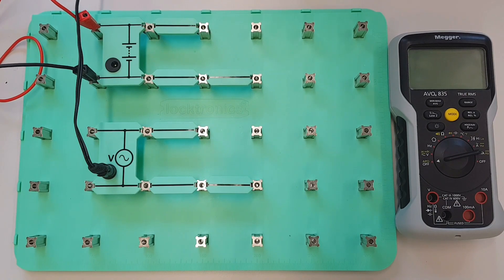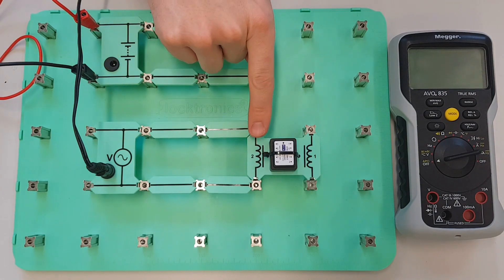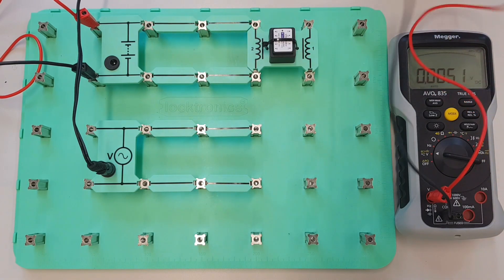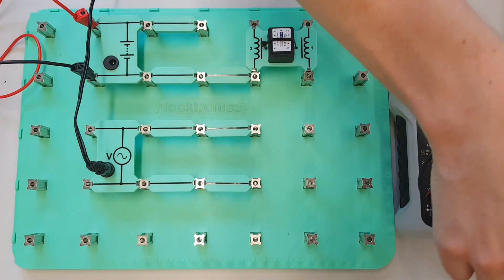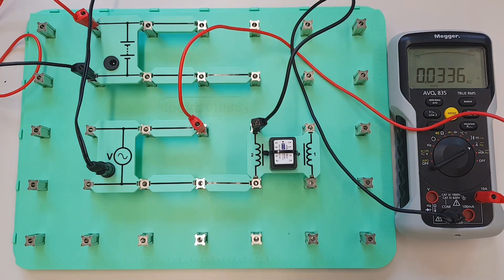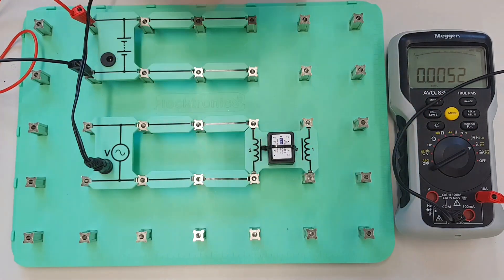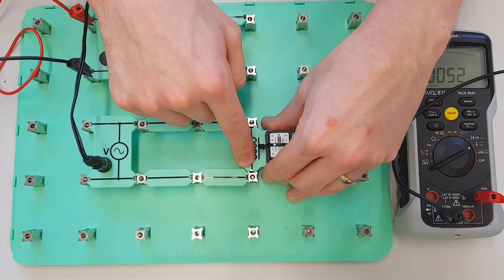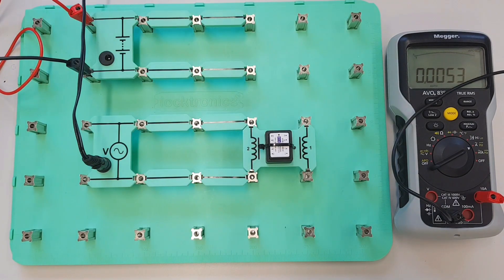AC Theory: The Mystery of the Coil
In this video on AC Theory we see what happens to a coil when it is connected to a DC supply and then an AC supply. It also features an explanation of why the current behaves the way it does, and gives a taster of what we can calculate using this information.